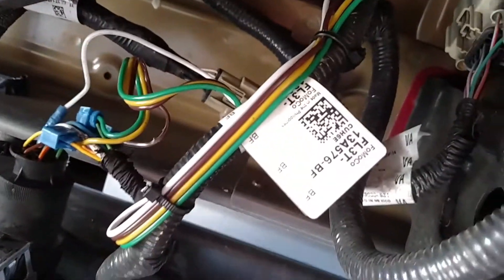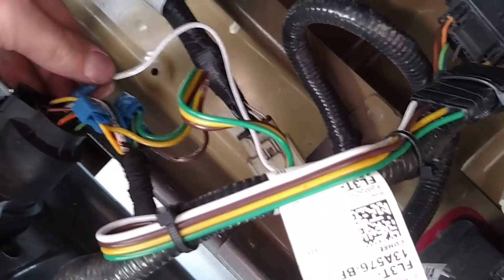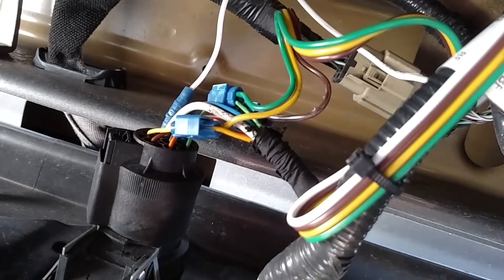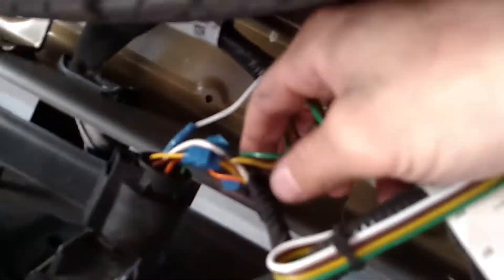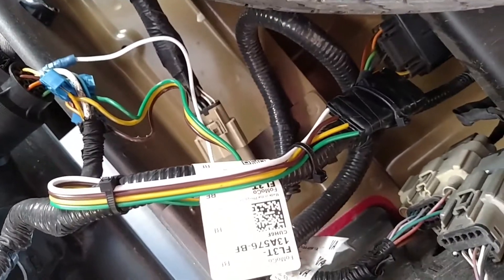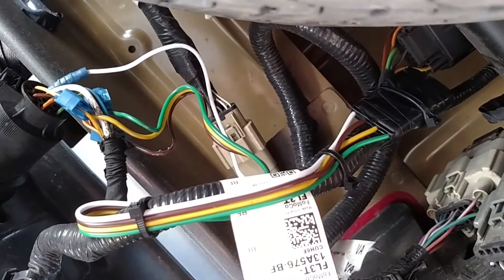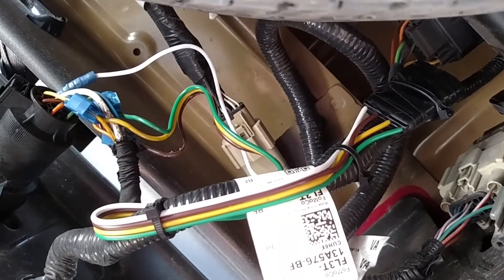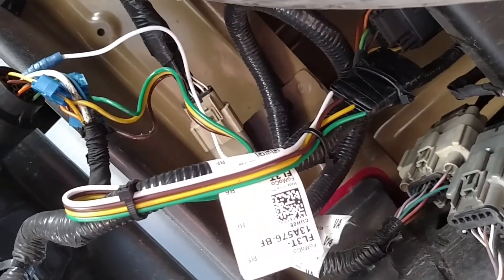How to Disable Auto Start Stop F150 (follow link to the better video)